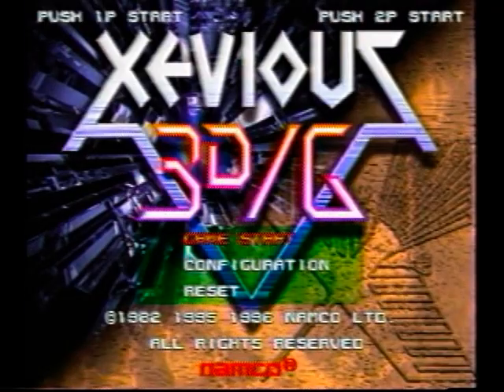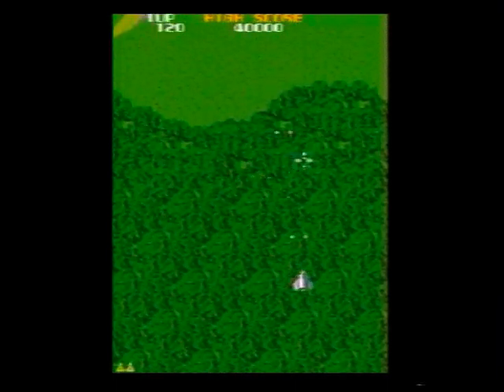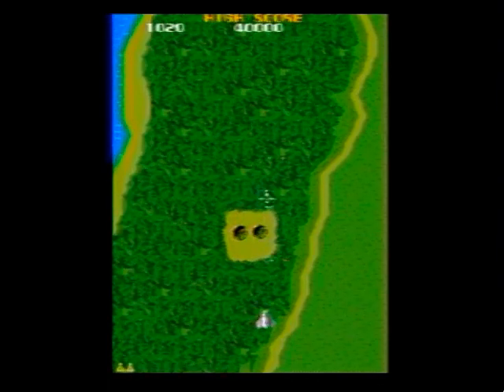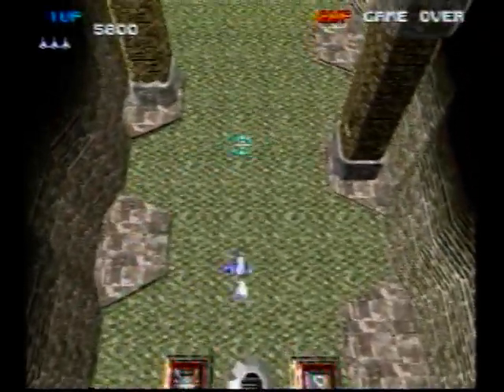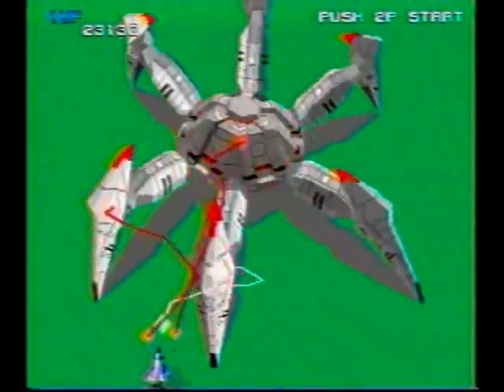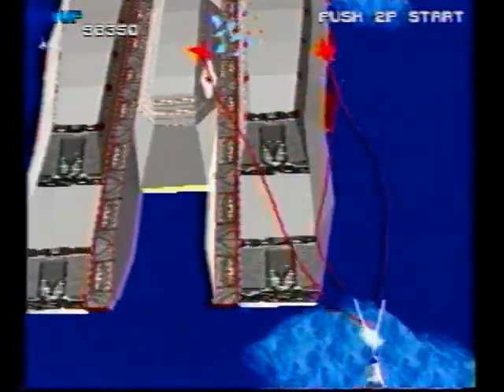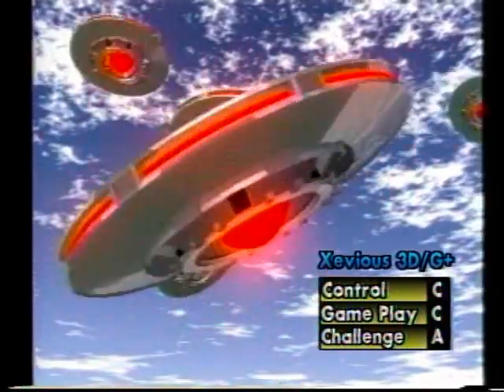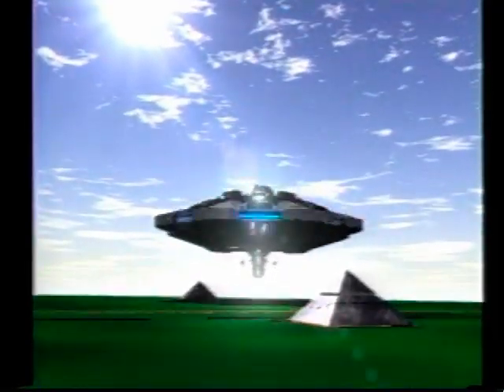GITCY: Xevious 3DG+